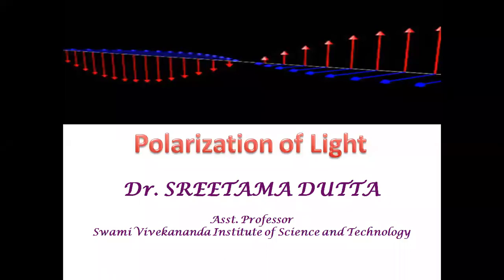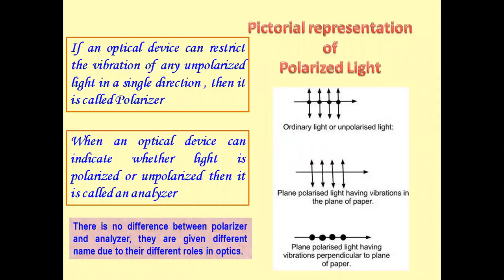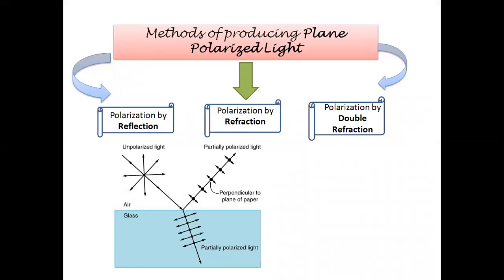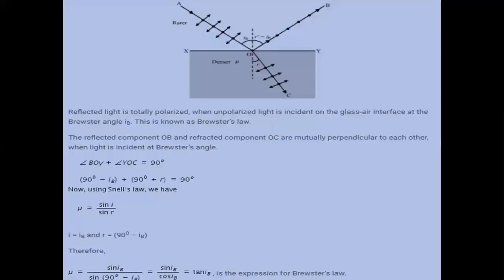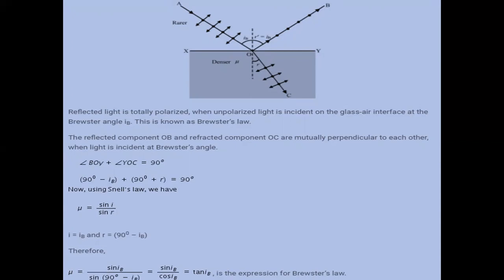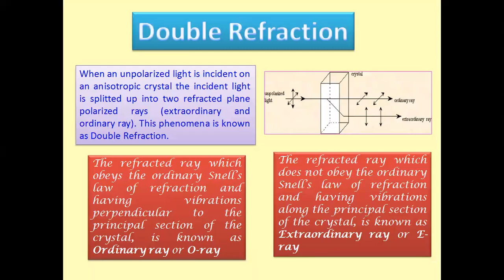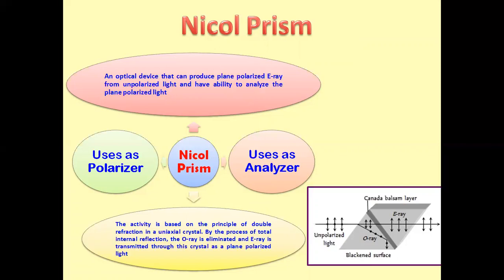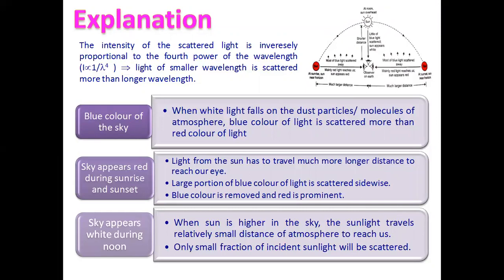Physics| Polarization of Light| BS-PH 101/201/ Dr. Sreetama Dutta